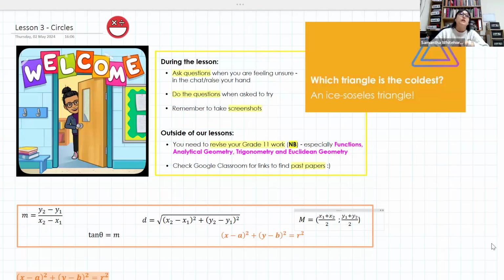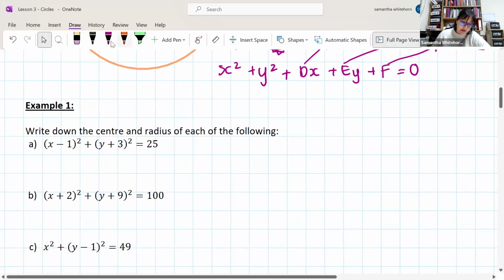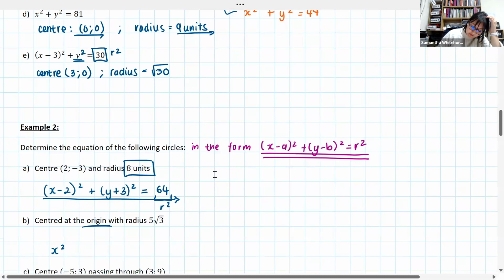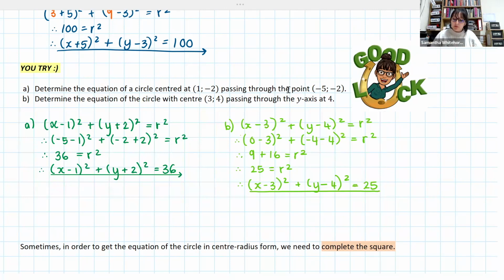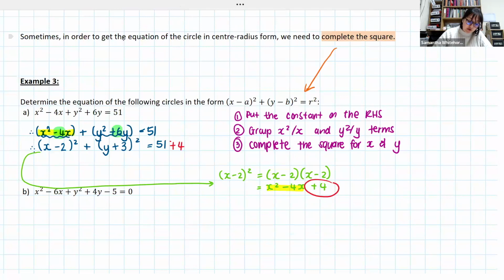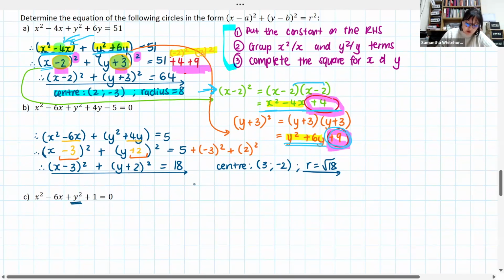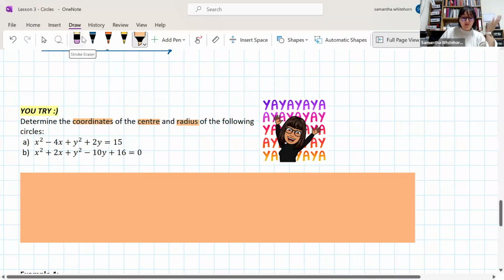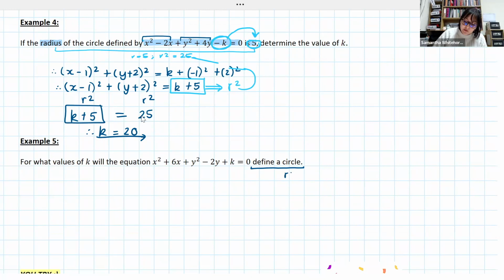Grade 12 - Analytical Geometry (circles)